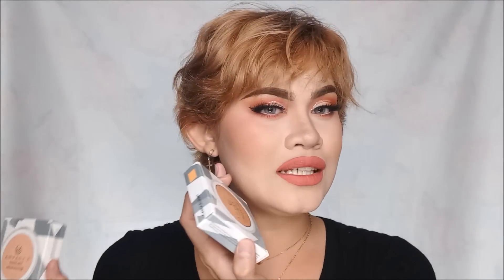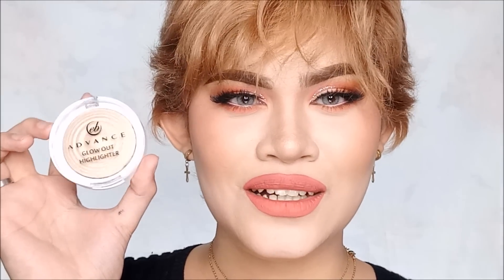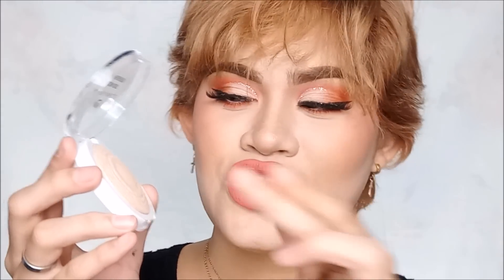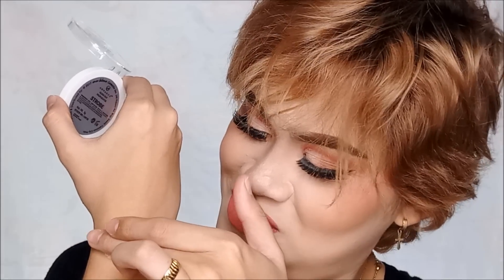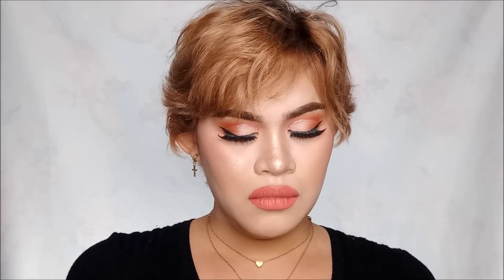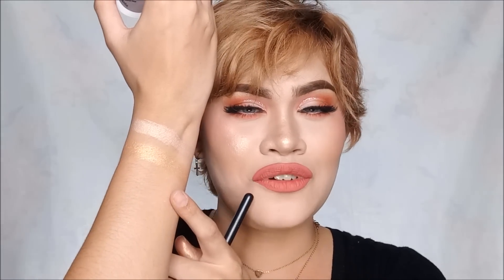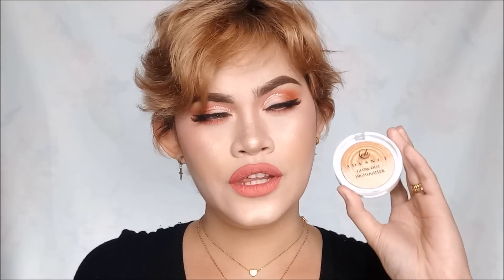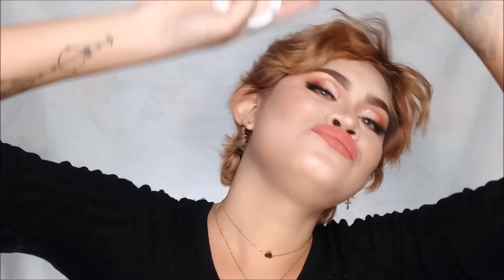199 PESOS BEST HIGHLIGHTER?? EB ADVANCE GLOW OUT HIGHLIGHTER REVIEW | Sandee Proud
○ Brand Name : EB Advance Glow Out Highlighter
○ Price : 199php
○ Available Shades : Strobe & Candle light

❂ Camera : OPPO F3
❂ Editor : Windows Movie Maker